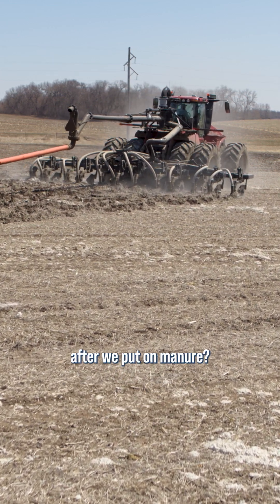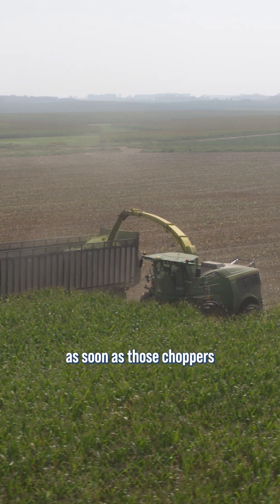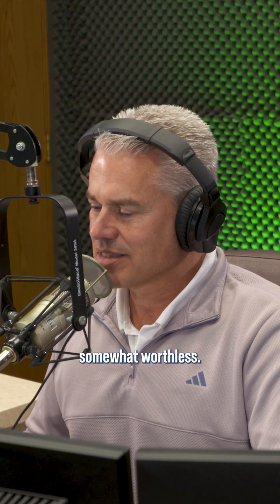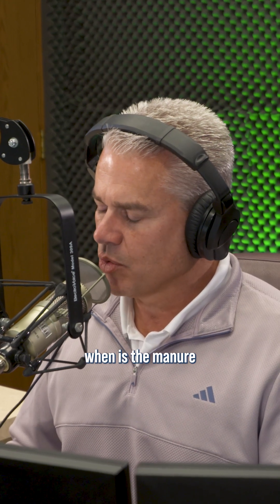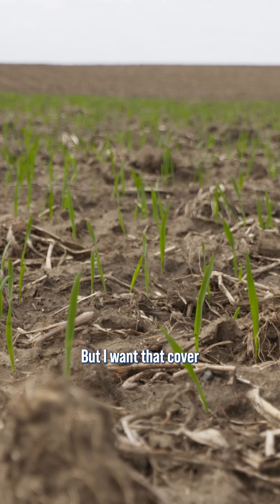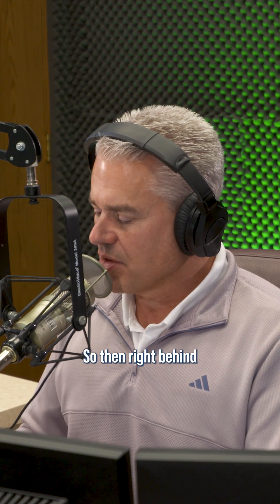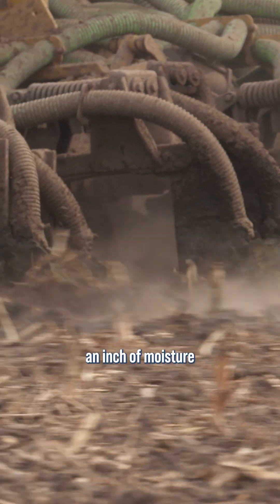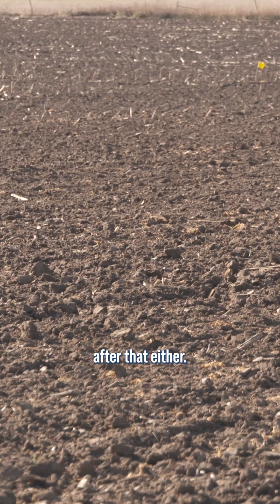Do we seed our oats BEFORE or AFTER manure?